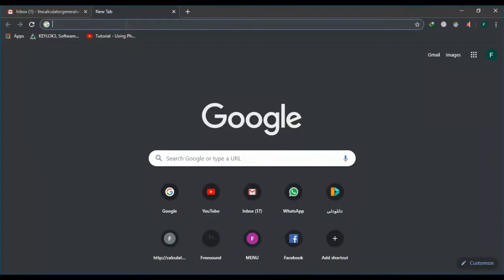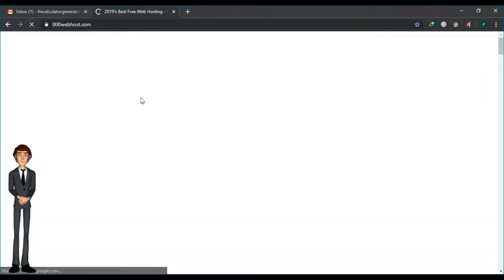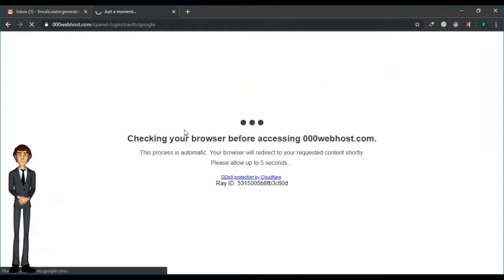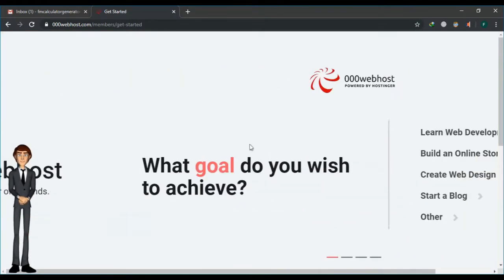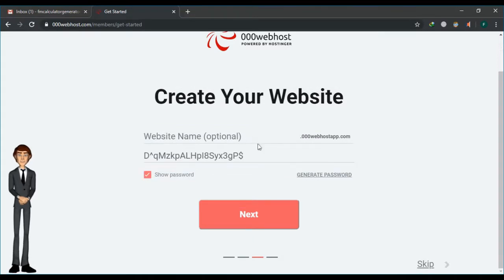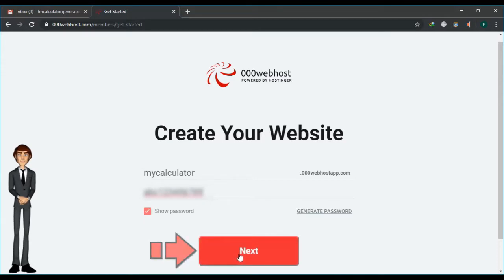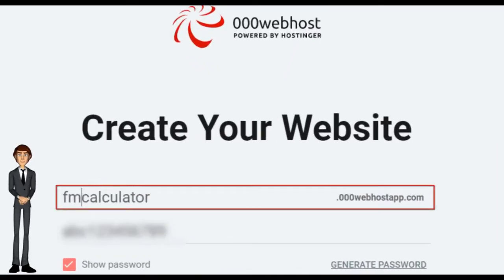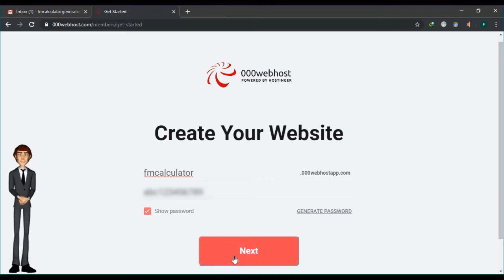Tutorial 3-Creating free website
In this tutorial, you will learn to create free website where you upload calculator files.